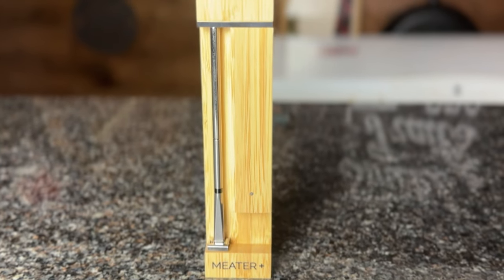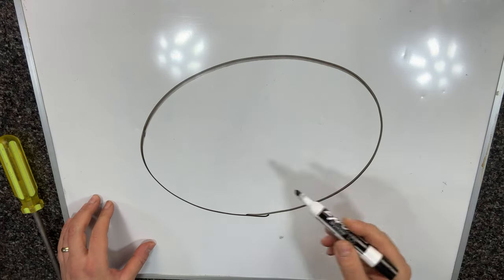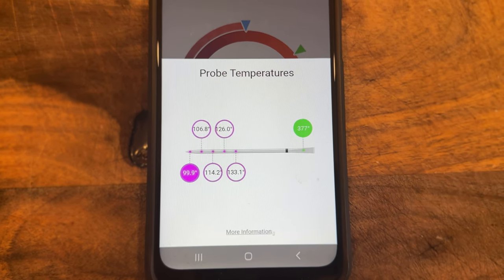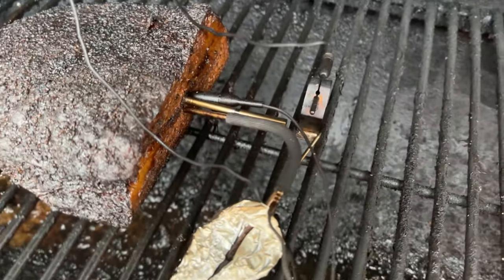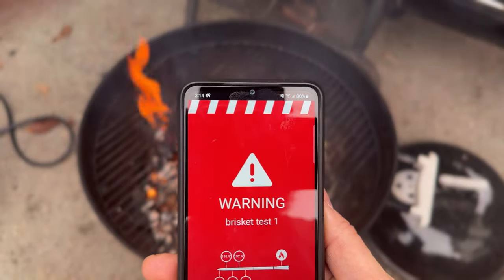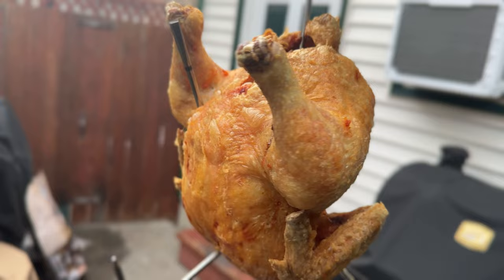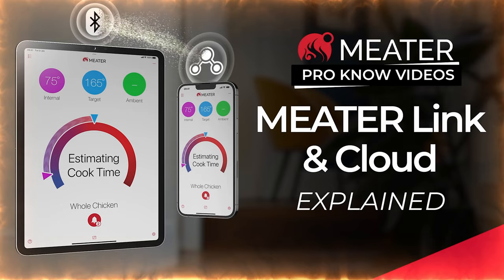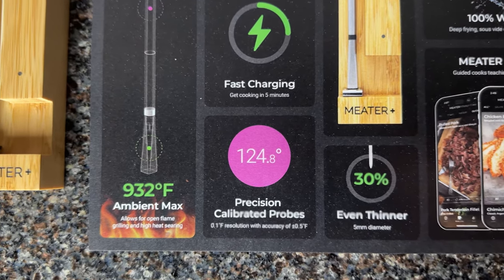Is the MEATER 2 PLUS the BEST wireless probe on the market? | MEATER 2 PLUS review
SMOKE TRAILS BBQ RUB

BUILD A SOUS VIDE HOLDING CHEST

RECCOMENDED PRODUCTS

Smoke Trails BBQ Brisket Rub